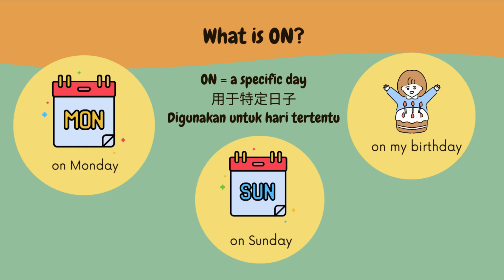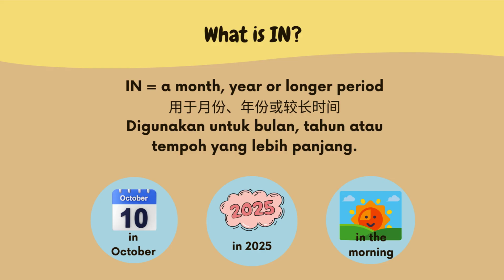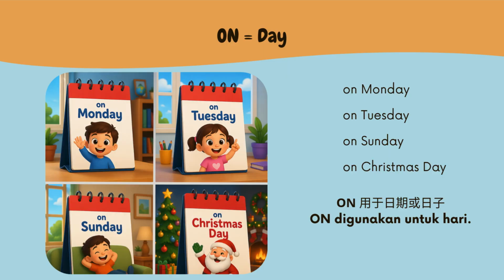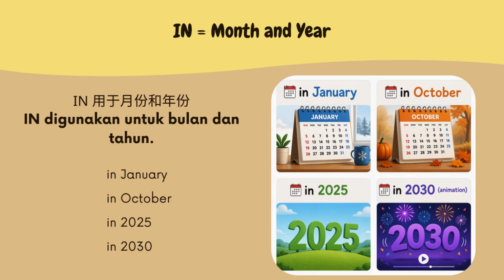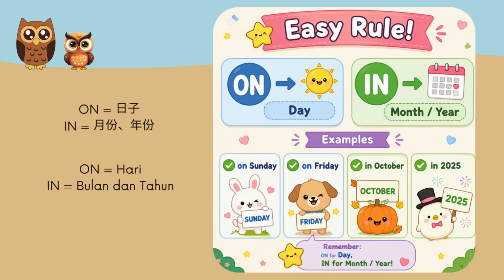ON and IN Easy English Grammar for Beginners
Welcome to today's English lesson!

In this video, you will learn how to use ON and IN correctly in everyday English.

This lesson includes:
✔ Simple explanations
✔ Easy examples
✔ Practice questions
✔ Quick grammar tips

Learn when to use:

📅 ON for days
• on Monday
• on Sunday
• on my birthday

📅 IN for months and years
• in January
• in October
• in 2025

This lesson is suitable for:
📚 ESL Learners
📚 English Beginners

Watch until the end and try the quizzes to test your understanding.